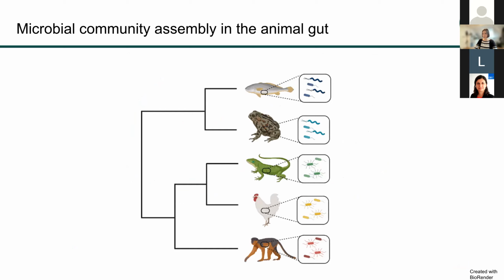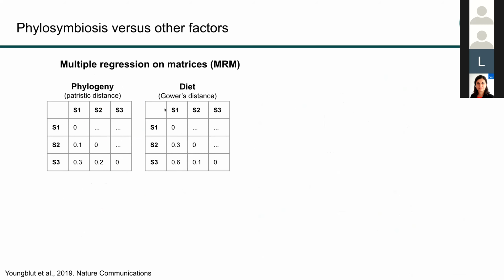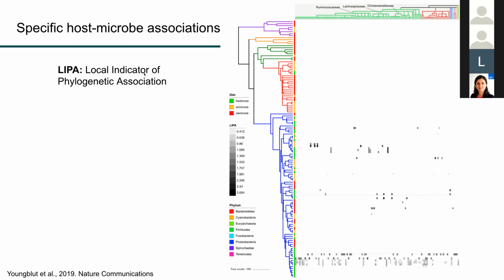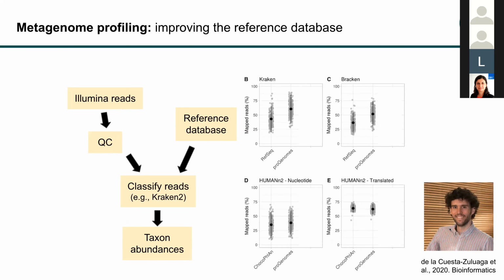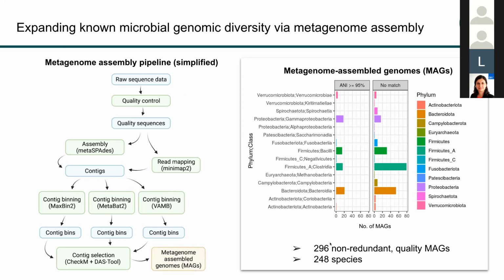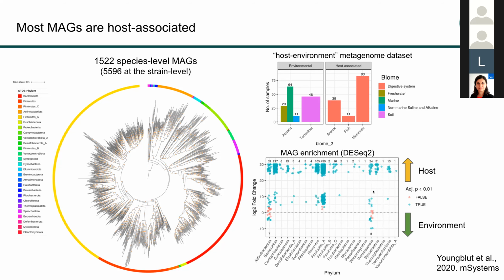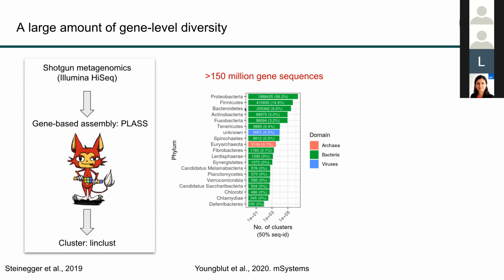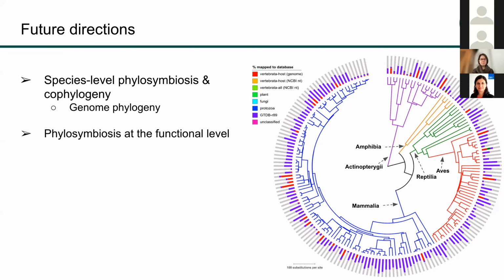Bioinformatics approaches for assessing gut microbiome diversity and host-microbe co-evolution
Nicholas Youngblut - Microbial ecology of human gut methanogens, Max-Planck-Institute, Tübingen